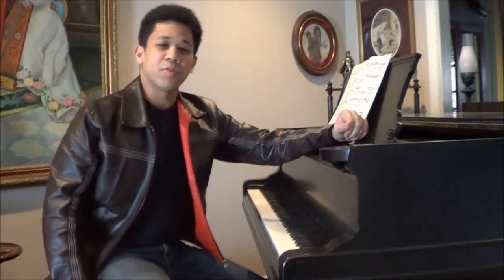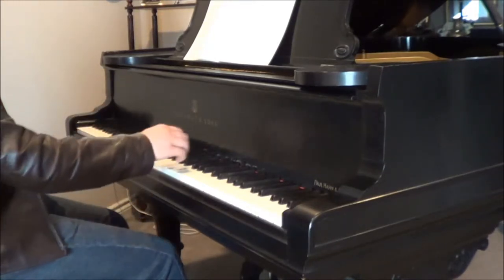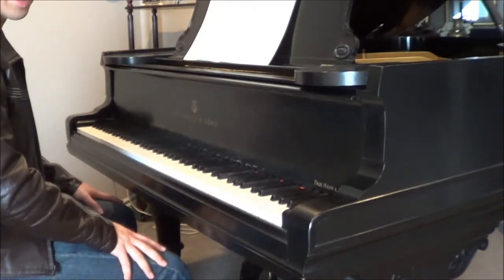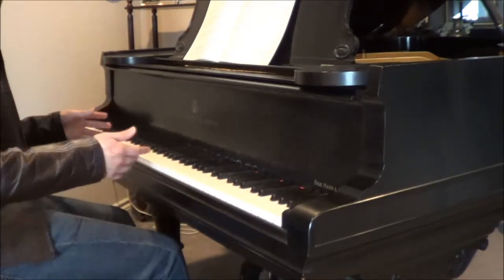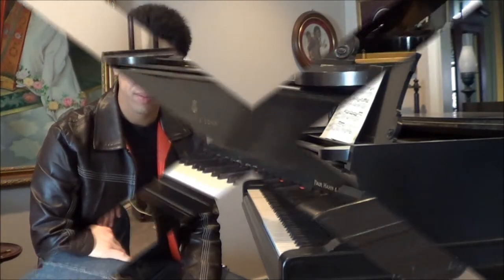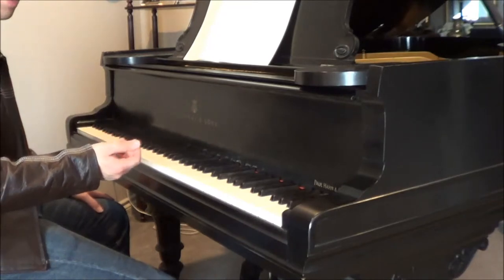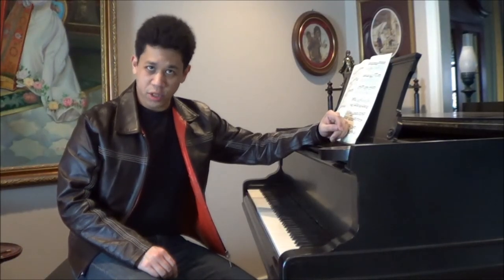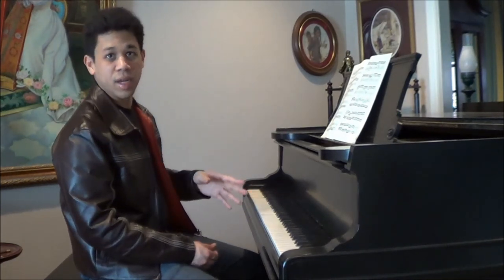Ask a Pianist - Vectors of Interpretation: Elegance in Mozart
Music Performed:

J. S. Bach: Goldberg Variations, Var. 25 and 26

W. A. Mozart: Piano Sonata in B flat Major, K. 333, Allegretto grazioso

In this episode of Ask a Pianist, Andrew discusses the difficulty of conveying 'elegance' in performance when playing Mozart.